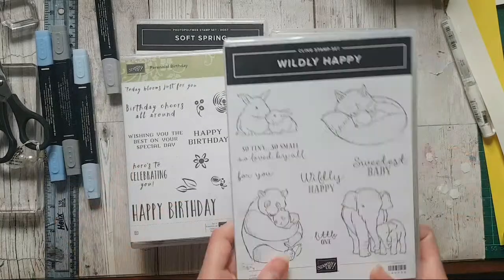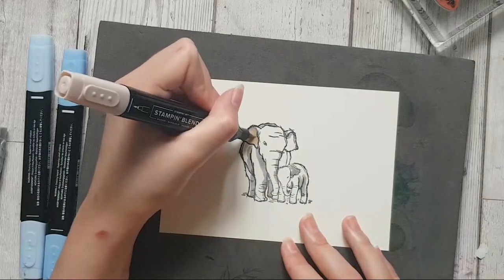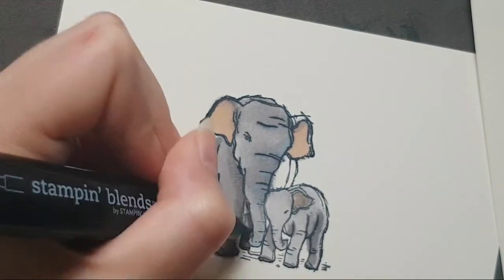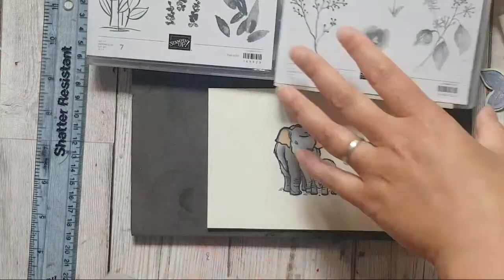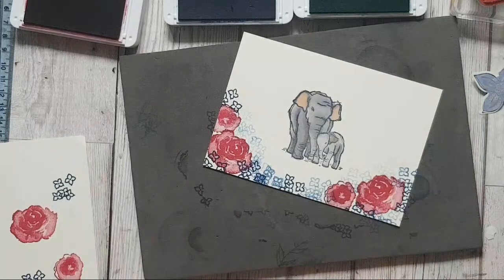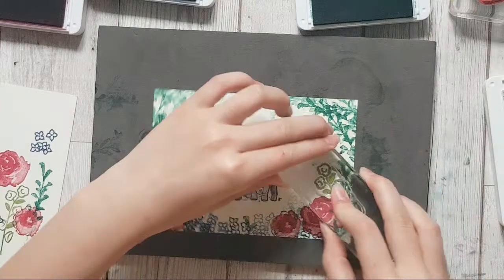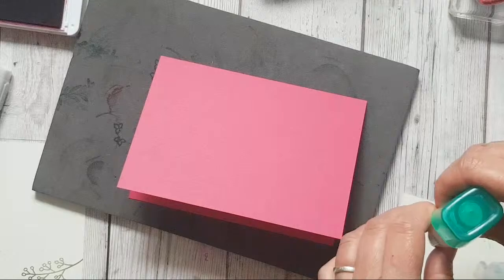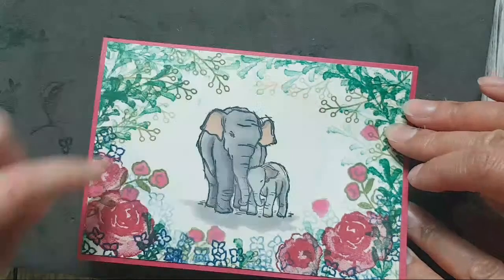🔴😊🐘 Mae makes a BIRTHDAY CARD for Mummy